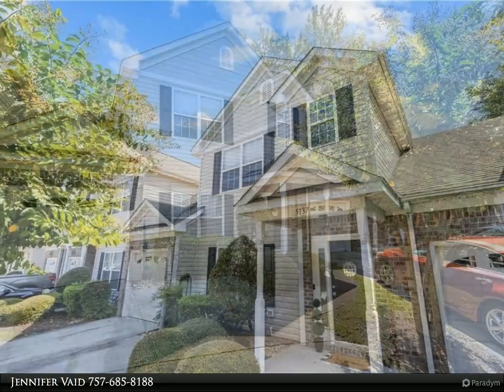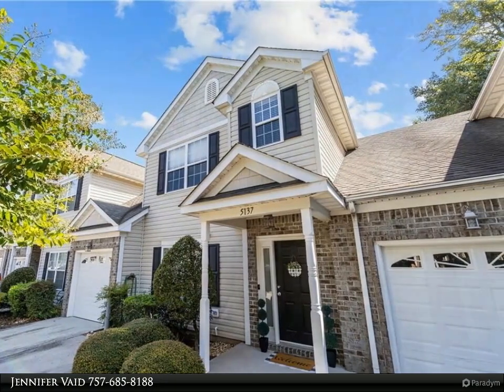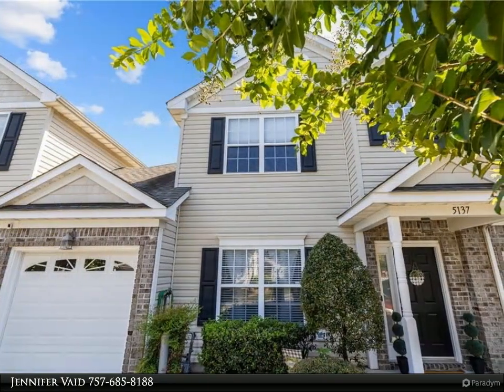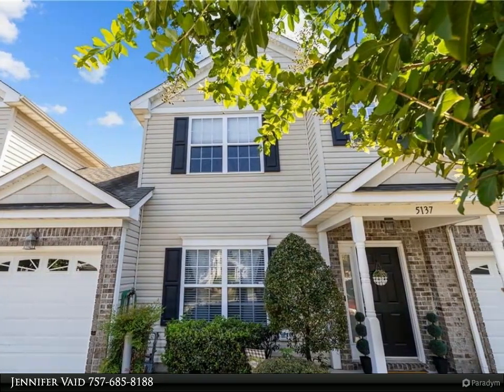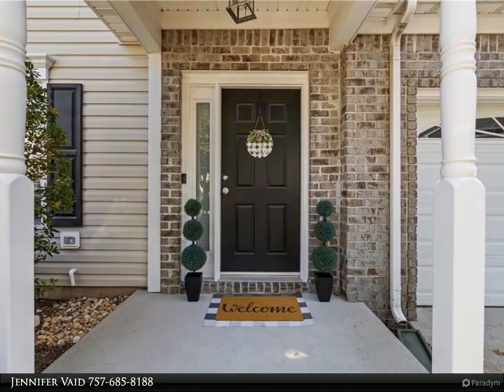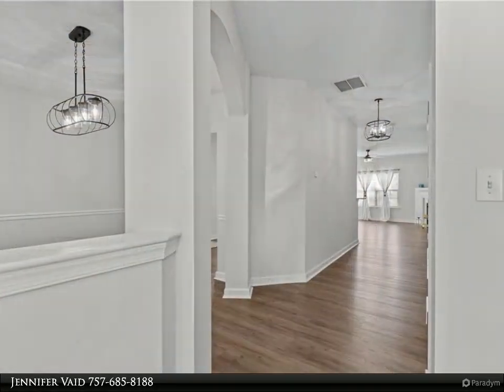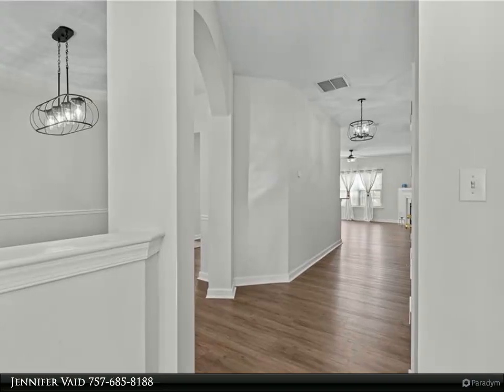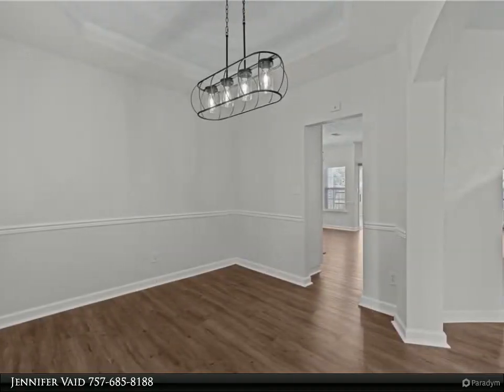Homes for Sale - 5137 Maracas Arch, Virginia Beach, VA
Check out this stunning, move-in ready condo! Freshly updated with new paint, carpet, LVP flooring, modern light fixtures, toilets,and blackout blinds, this home is a true gem. The open-concept downstairs features a stylish kitchen and a cozy eat-in breakfastarea. Upstairs, you'll find two spacious primary suites and a bonus loft perfect for an office or playroom. Step outside to unwindon your private patio or enjoy a refreshing swim in the community pool. Plus, you'll love the convenient location near shoppingand major interstates. Don't miss out on this fantastic opportunity! 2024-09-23

2 full bath, 1 half bath

Jennifer Vaid
Berkshire Hathaway HomeServices RW Towne Realty